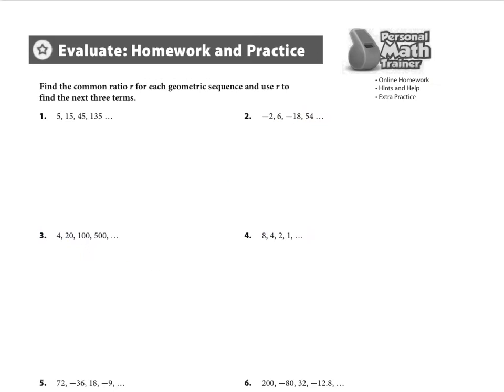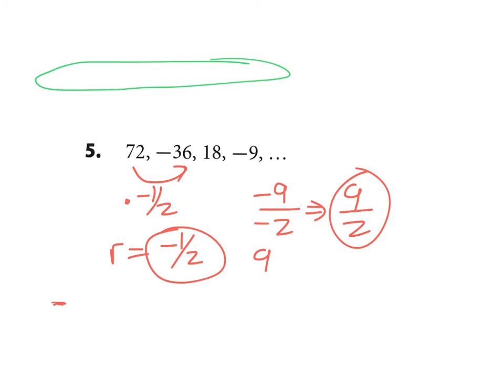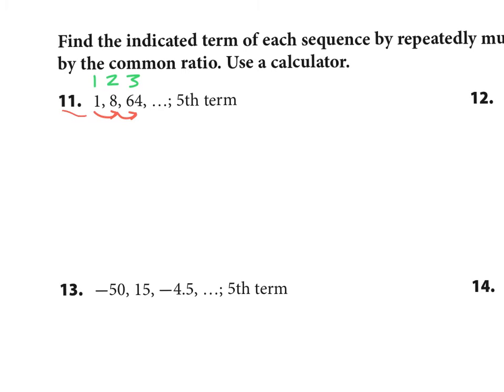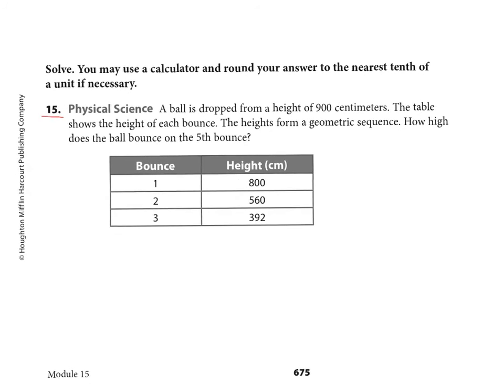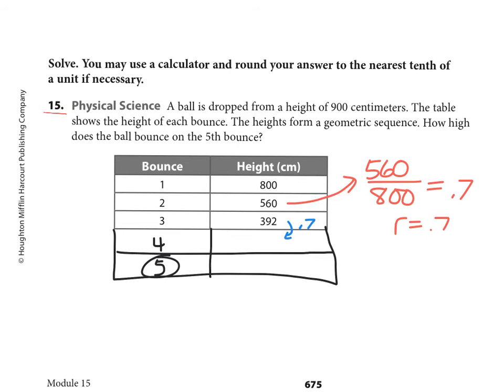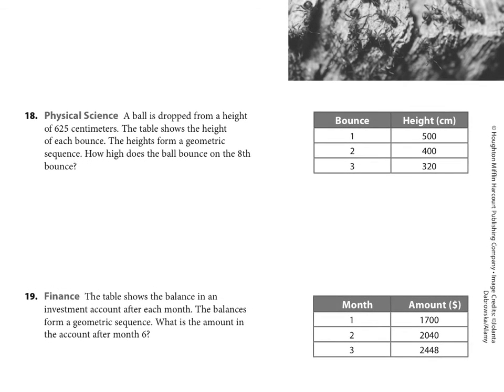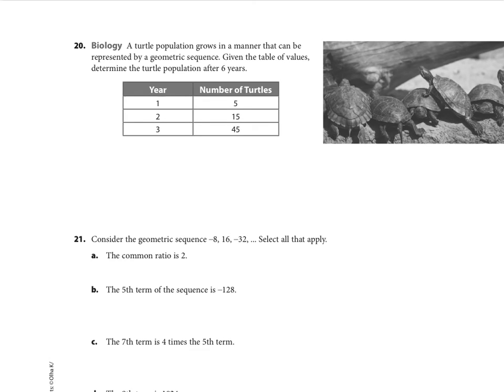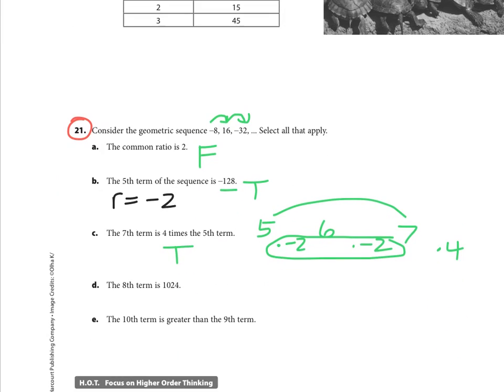Lesson 15.1 Alg 1 HW